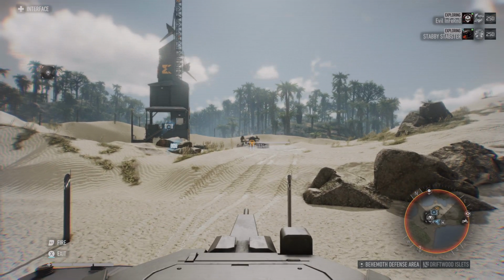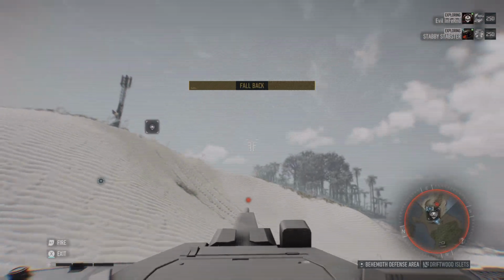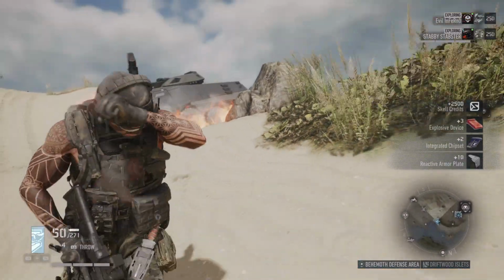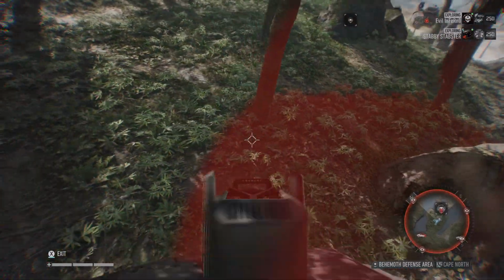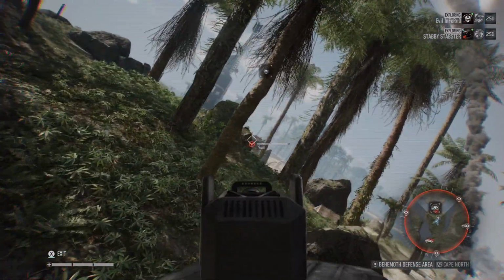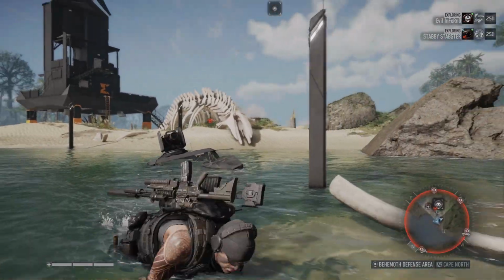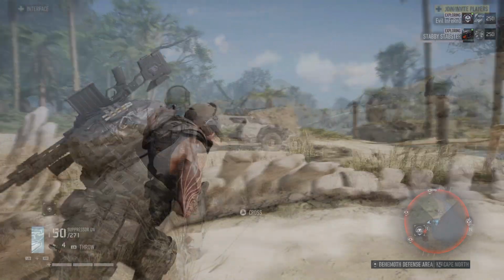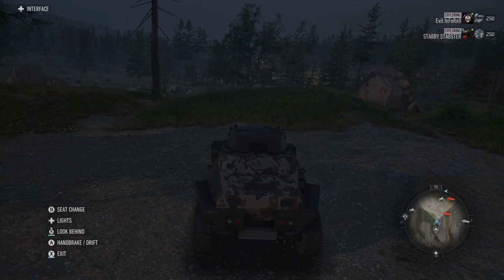Ghost Recon Breakpoint vehicles - What Armored Cars should You Buy . lc 4 coercion and more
Hey guys a quick look at the ghost recon breakpoint vehicles - Ic 8 Incursion, Mc 1 Restraint, and the lc 4 coercion. So you know if you wanna spend 75K credits on a car.

Like, Follow, Comment ghost recon breakpoint vehicles